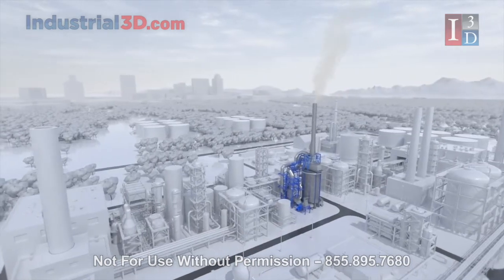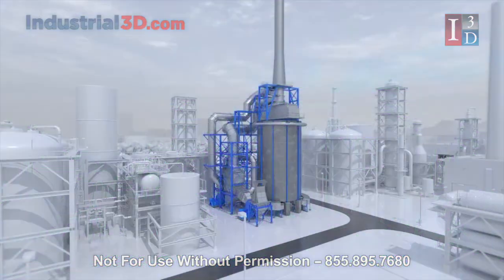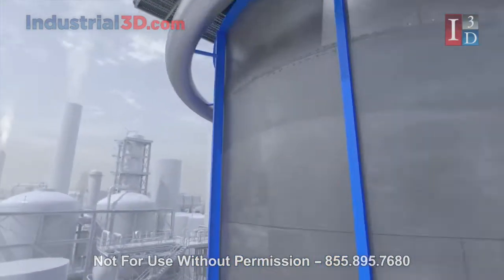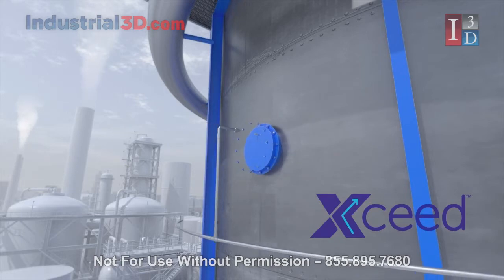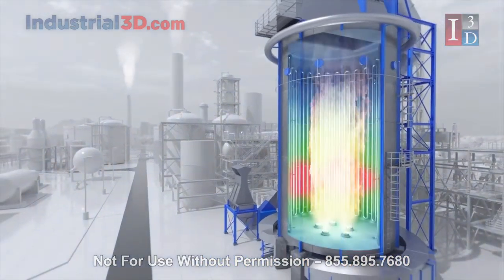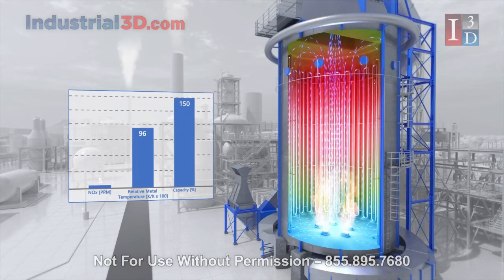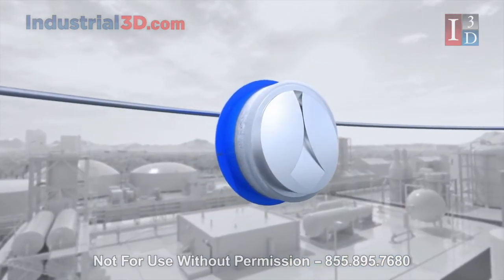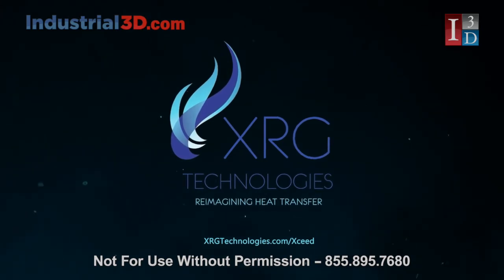How XRG Xceed: Advanced Fire Heater Technology To Promote Clean Energy Works | Animation by I3D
This 3D combustion animation by Industrial3D highlights XRG Xceed's combustion modification to help promote clean energy. XRG Xceed is a combustion system built on 30 years of research to dramatically lower NOx and improve heat transfer without causing flame quality issues that reduce coil life, heater run lengths, and capacity. As XRG explains on its website, "The Xceed system allows the heater to be pushed much harder than possible with conventional burners alone. Xceed enables high preheated combustion air temperatures without exceeding your NOx limits, allowing increased heater efficiency and lower CO2 emissions. The system is compatible with alternative fuels, allowing for up to 100% CO2 reduction and SCR-level NOx." Xceed is a flexible system that can be retrofitted to existing heaters and could be the last combustion modification a fired heater will need. Alleviate temperature limits by reducing the peak to average flux ratio, allowing for increased capacity and greater combustion uniformity, thereby significantly improving efficiency and power.

At Industrial3D | I3D, we specialize in 3D industrial animation, VR technology, and 3D Immersive Media. Industrial animator Beau Brown and his team of 3D animators provide 3D animation & immersive media services for the industrial world: VR training, 3D visualizations, 3D graphics, and AR/Mixed media.